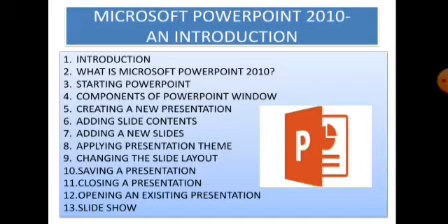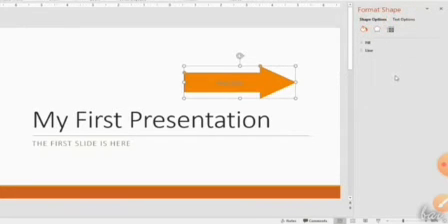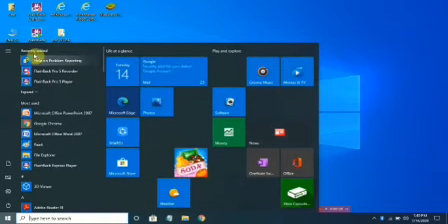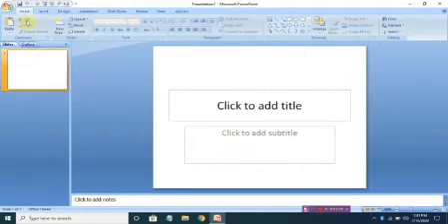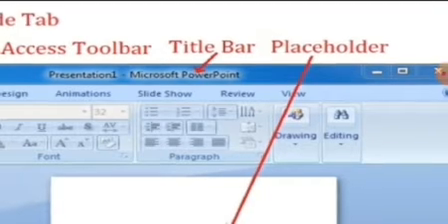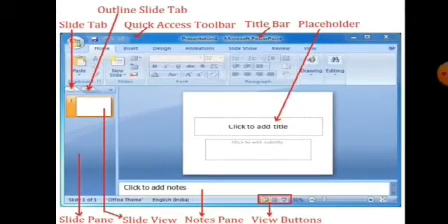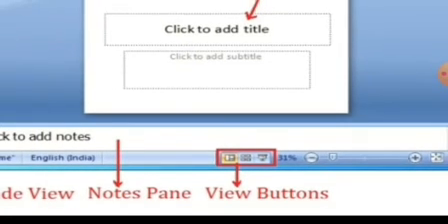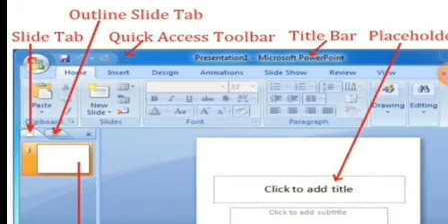CH-5 | MS POWERPOINT 2010-AN INTRODUCTION |PART 1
In this video you will learn about MS POWERPOINT and ITS COMPONENTS.